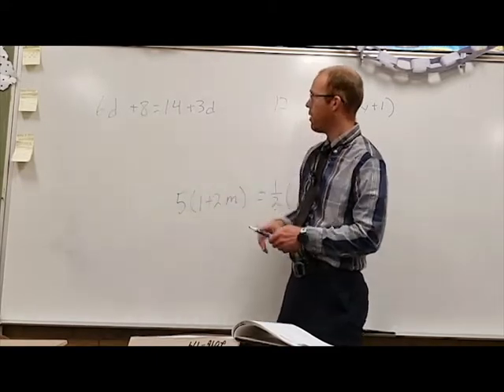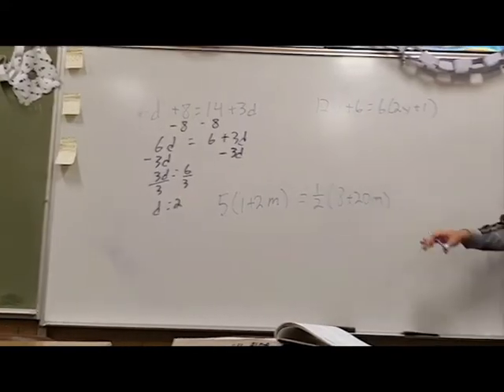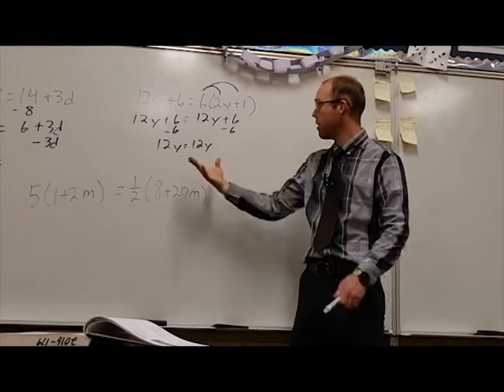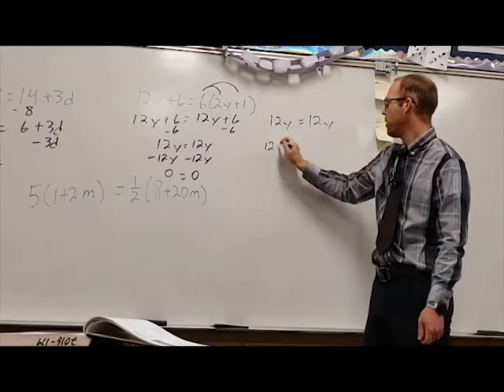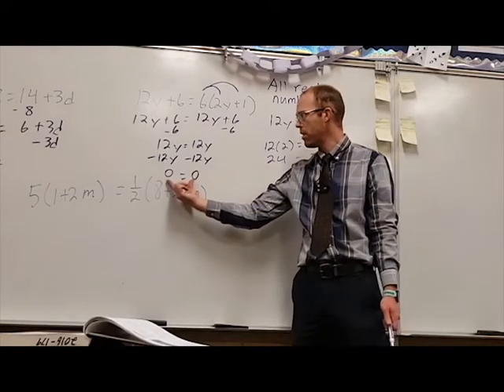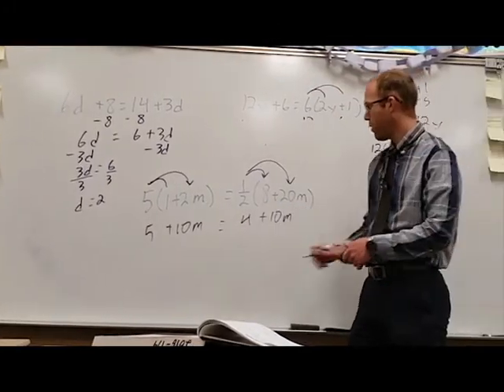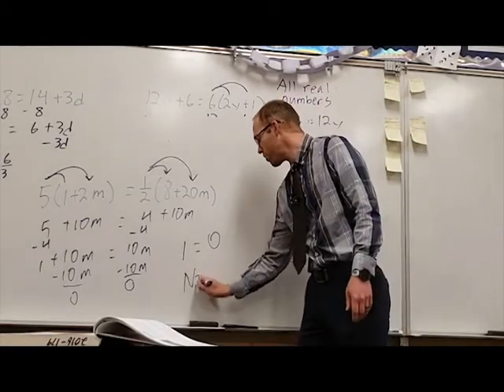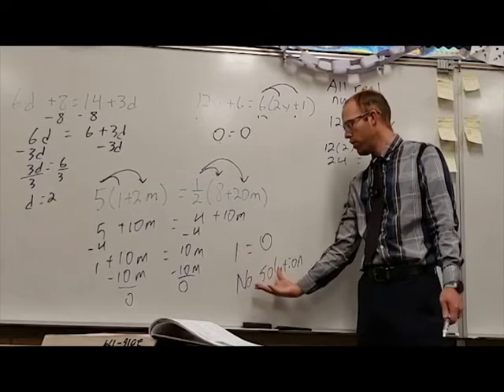1-3c Equations With One Solution, Infinitely Many Solutions, Or No Solution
See some of the consequences that may result from having variables on both sides of the equation.  How do we recognize when there are no solutions or infinitely many solutions to an equation?